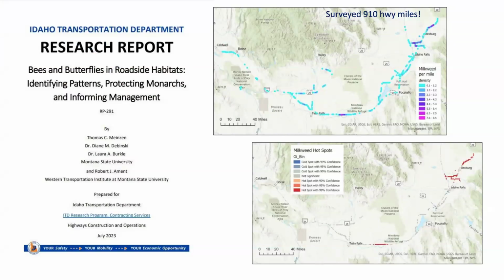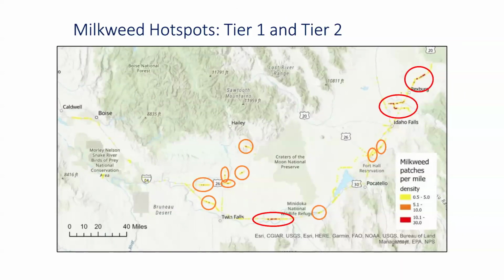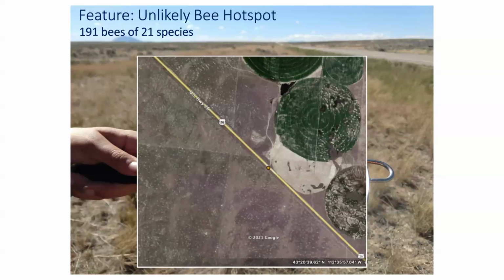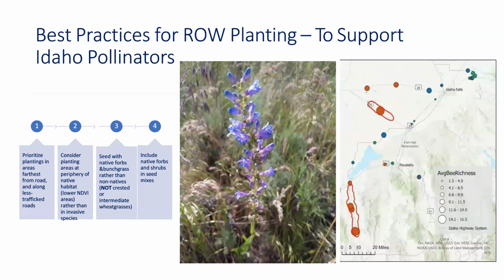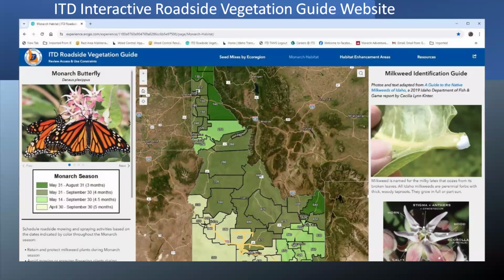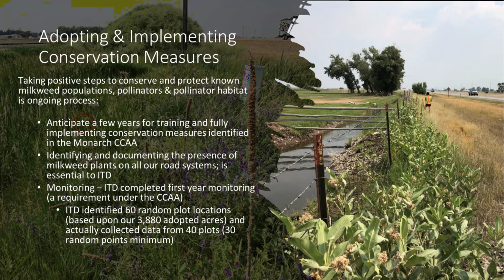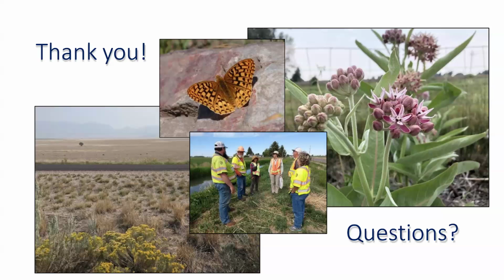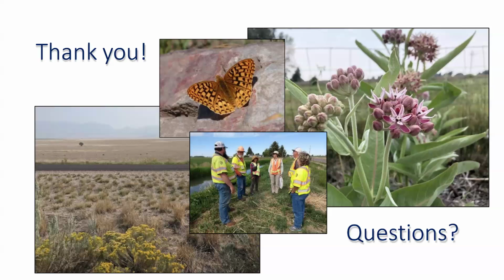Case Study: Idaho Department of Transportation's Roadside Pollinator Habitat Suitability Study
Cathy Ford of the Idaho Transportation Department (ITD) provides an overview of a research partnership between ITD and Montana State University to understand the best places to create pollinator habitat along Idaho's roadsides and how this informs ITD's vegetation management strategies.

This presentation was featured within the October 2025 Monarch CCAA Bi-Monthly Meeting